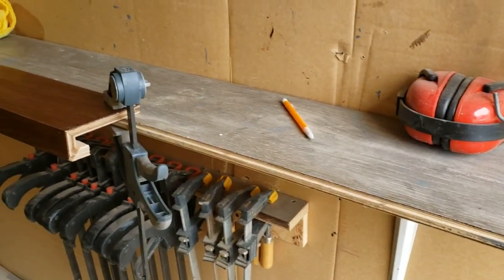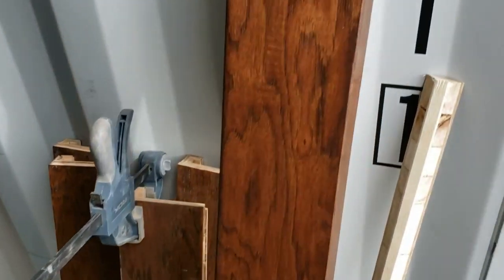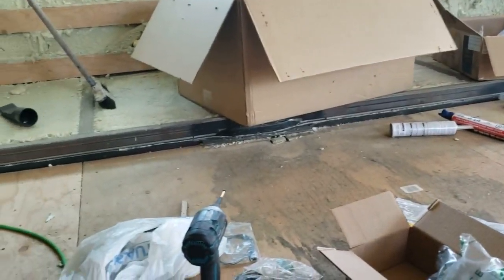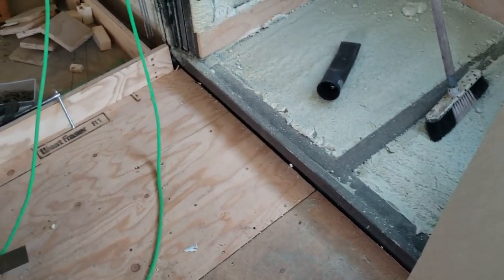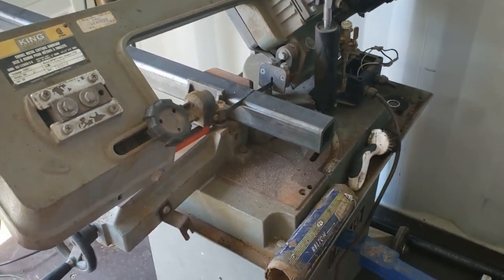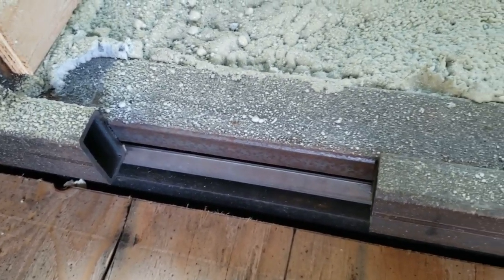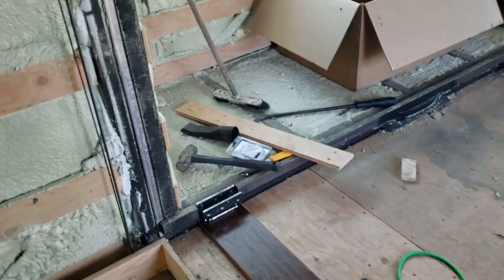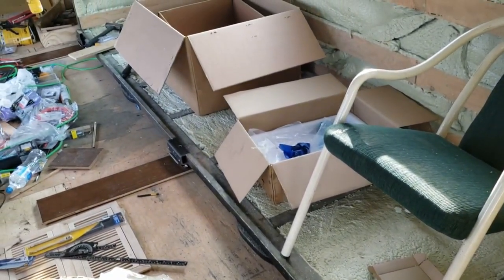Bus Conversion Project - Video 109 - Finally removing the slideout swingarms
Removed the swingarms on the driver side slideout finally ... wasn't a job I was looking forward to cause they worked so well, was going to take detailed video of the roller assemblies as I built them but then completely forgot... at least I got video of them finished and working, that's something I guess